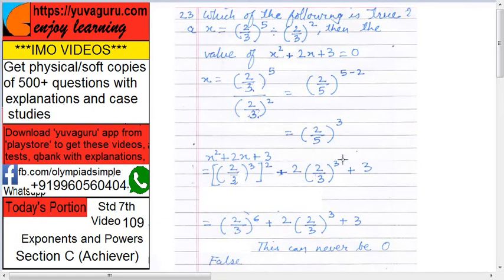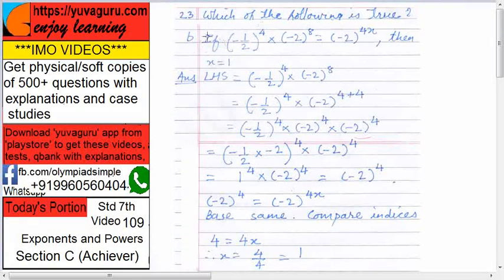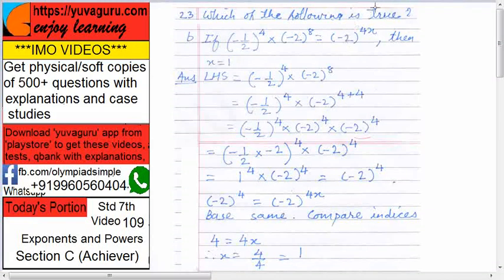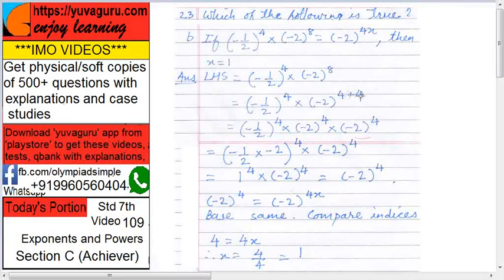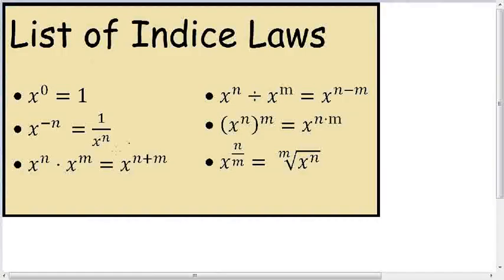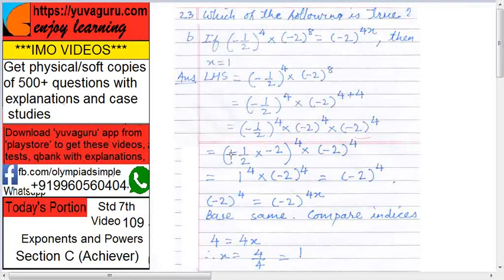109 IMO Int Maths Olympiad Video Std7 Exponents and Powers freeVideo2 by Vishal Mantri